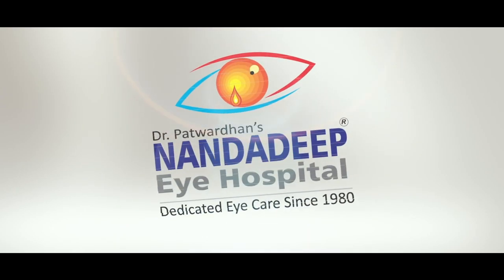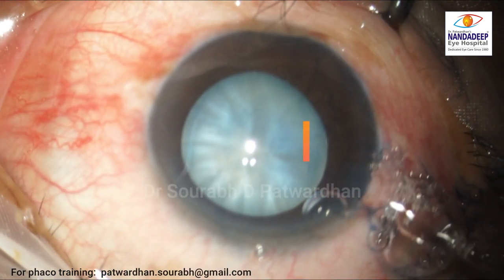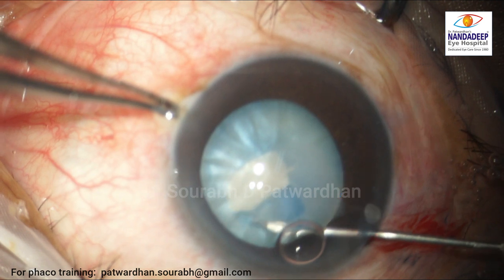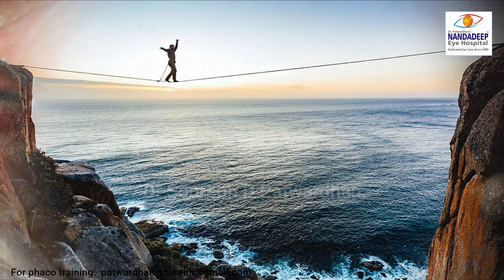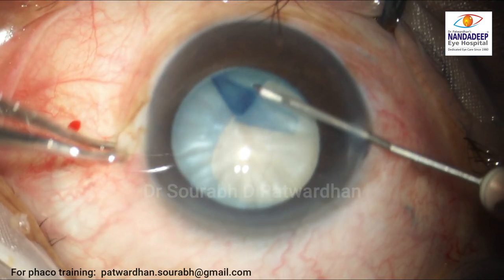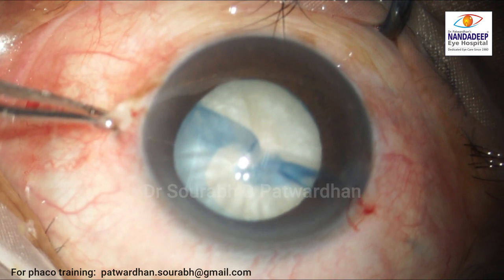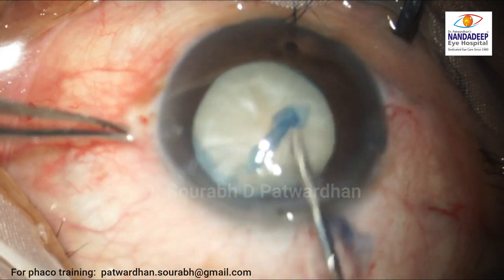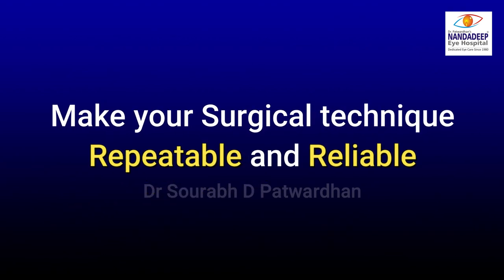Don't Do It SomeHow Dr Sourabh D Patwardhan